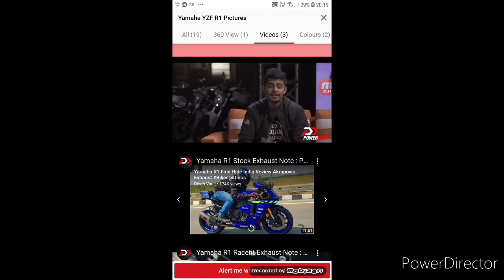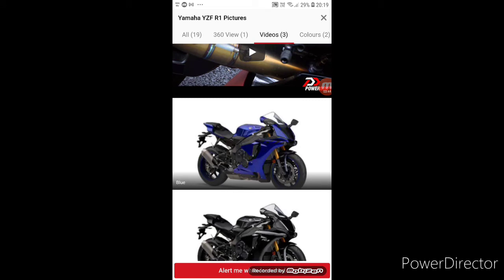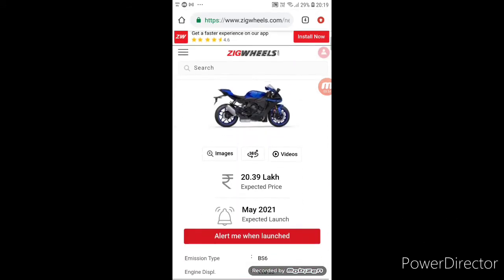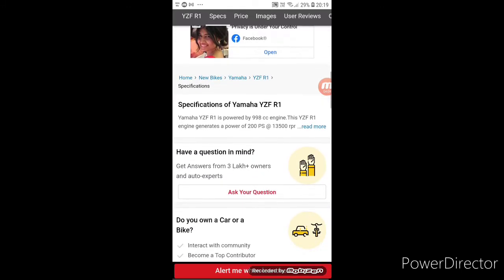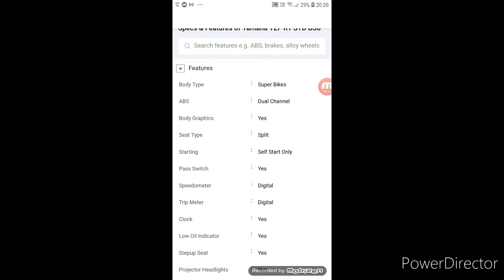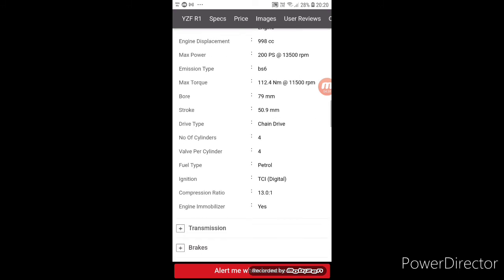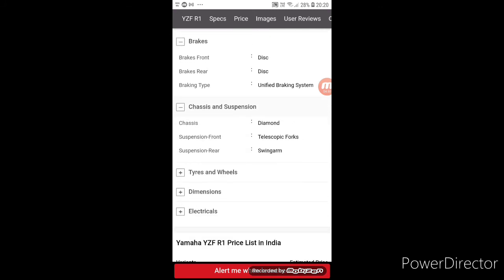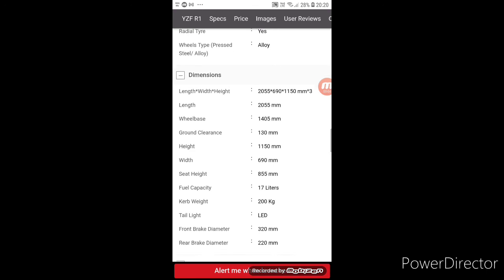Yamaha yzf r1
Pvk motovlog